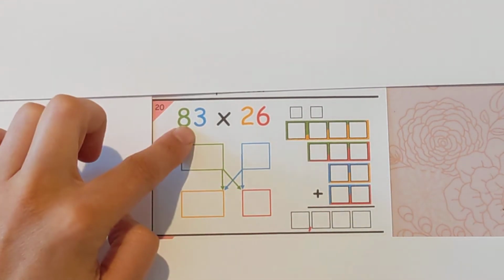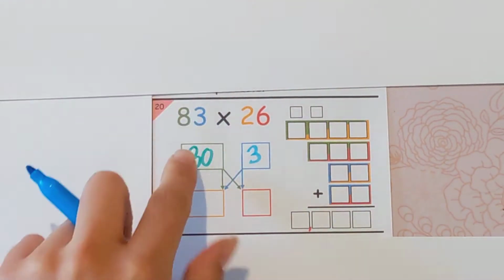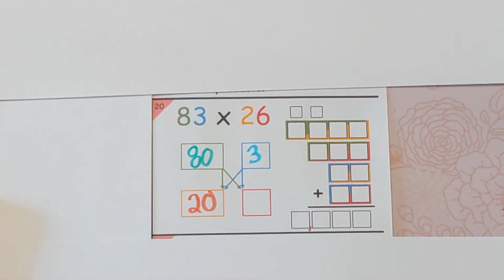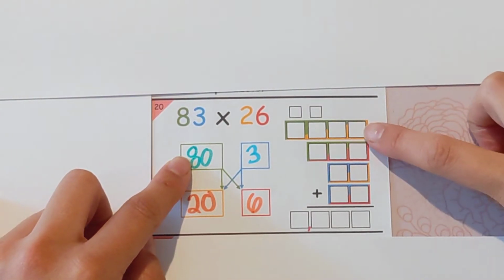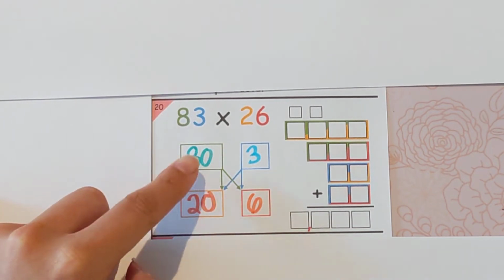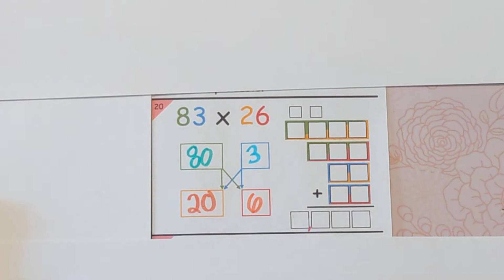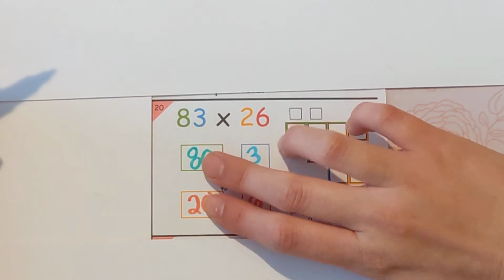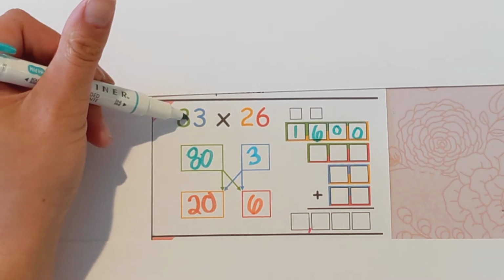Partial Products multiplication lesson, how to do Partial Products for 2x2 digit multiplication Q20